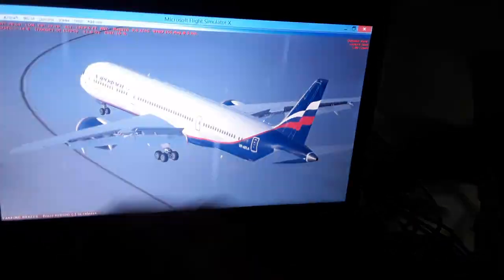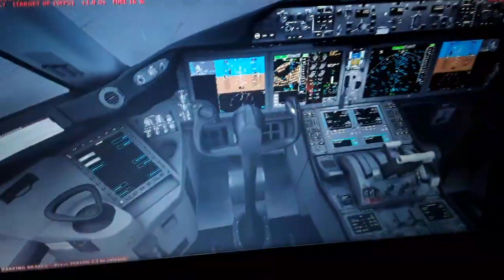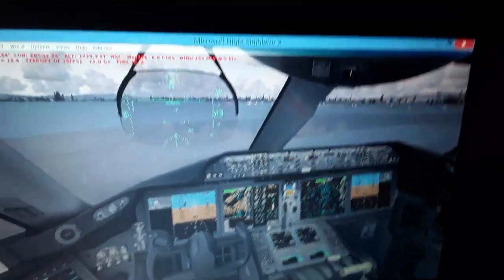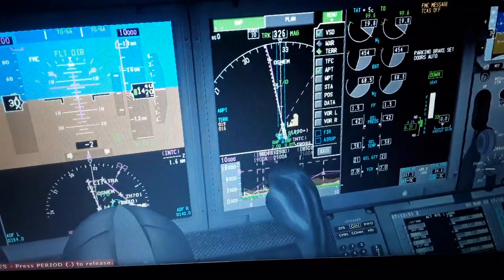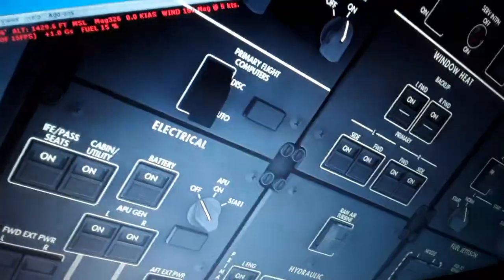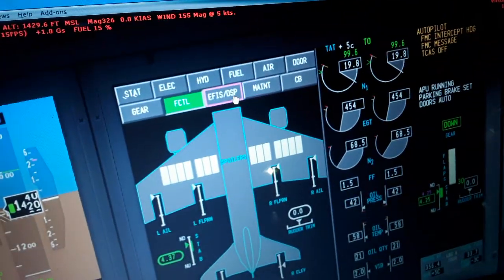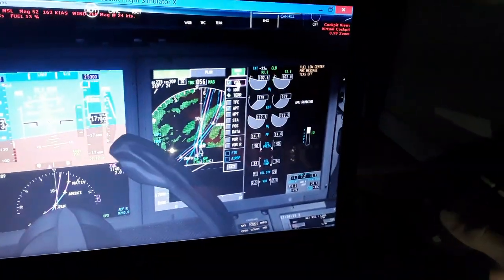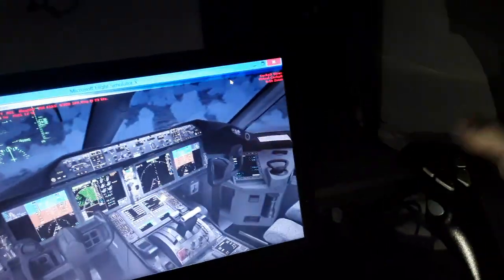THOMAS HATSIOS PILOT SAMANTHA EMILY BOWER LOVE BOEING 787-FULL IFR FLUGHT ILSLOC LANDUNG LSZH SWISS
SWITZERAND,FEBRUARY 8 AND 9  2024